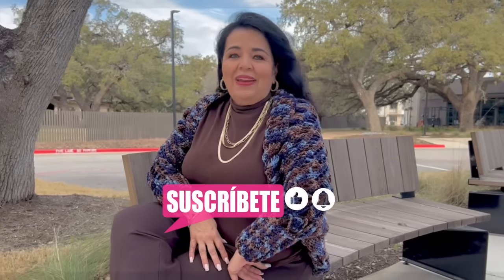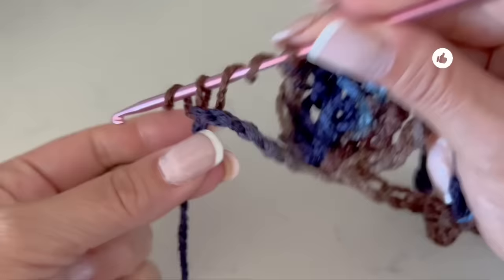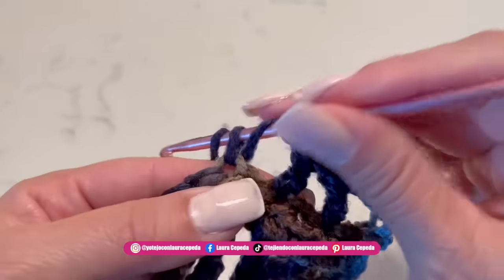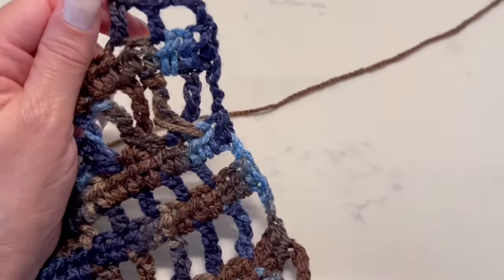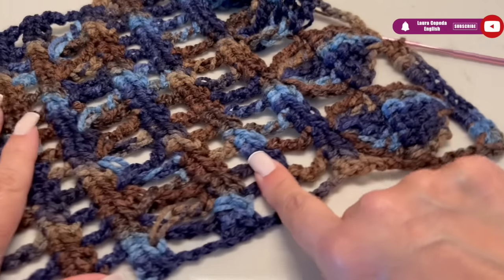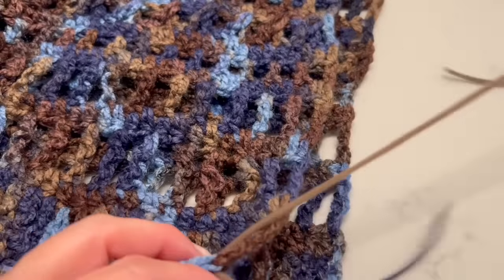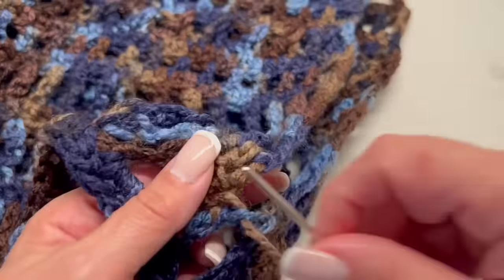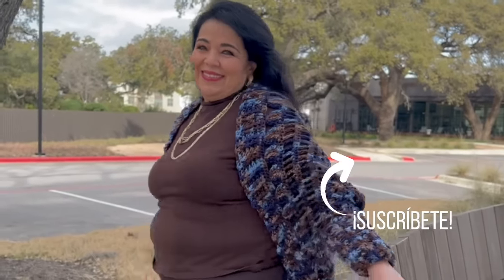Saco Mariposa / Fácil de tejer / Cómo tejer 😍​😍 Yo Tejo con LAURA CEPEDA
Esta es una de las prendas más fáciles de tejer, la puntada esta padrísima y lo mejor de este proyecto es que es una prenda unitalla, aquí te enseño y te guío paso a paso para que te quede hermoso. Te quiero mucho y gracias por darle click a este video.

Material:
600 g. de estambre de acrílico grueso
Gancho #4 mm

¡TODOS LOS MIÉRCOLES TRANSMISIONES EN VIVO!! 14H MÉXICO Y ESTADOS UNIDOS HORA CENTRAL Y 21H ESPAÑA

Community Manager, Dirección de diseño, Doblaje para el Canal de Inglés: Alejandra Gómez Cepeda